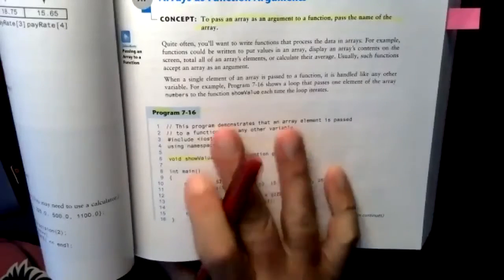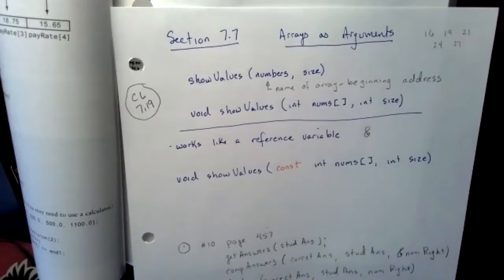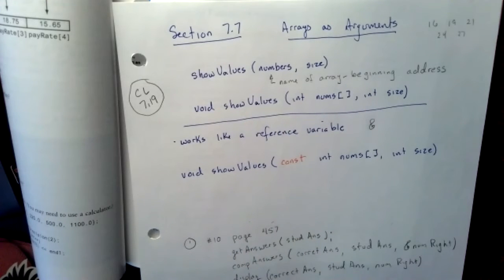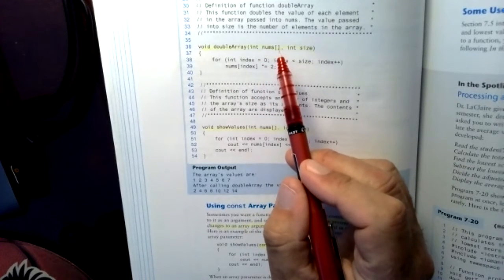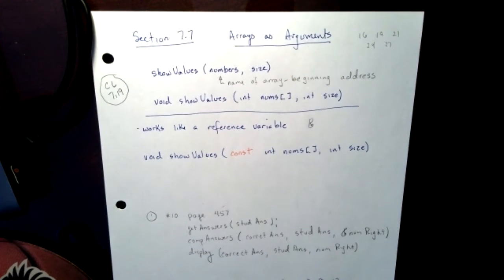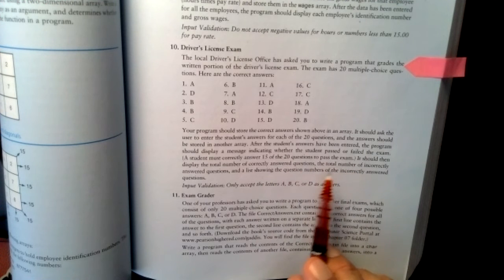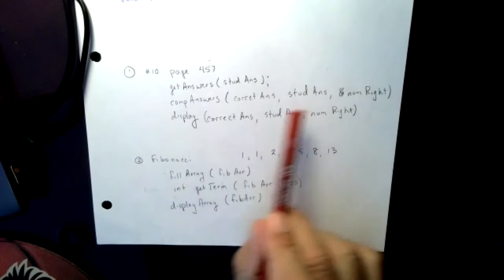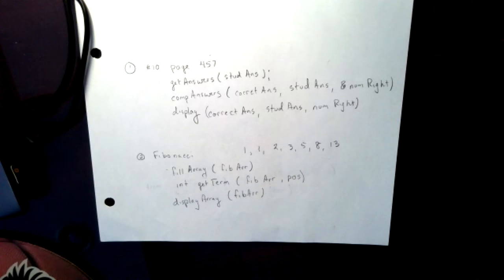CPS 161 Section 7 7